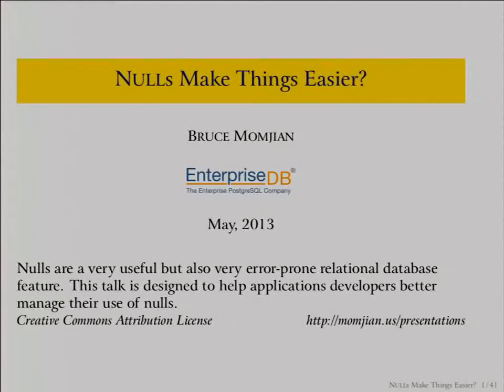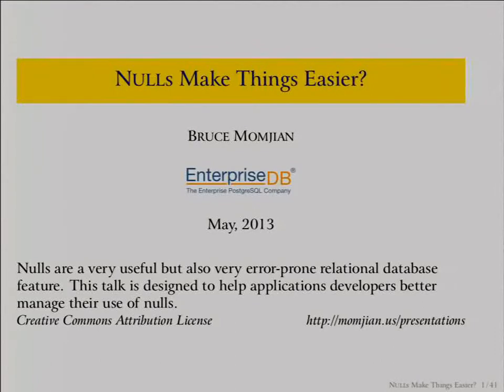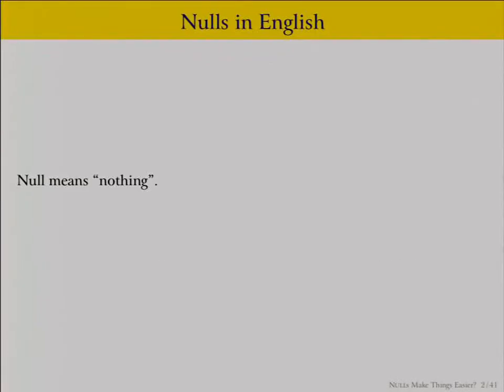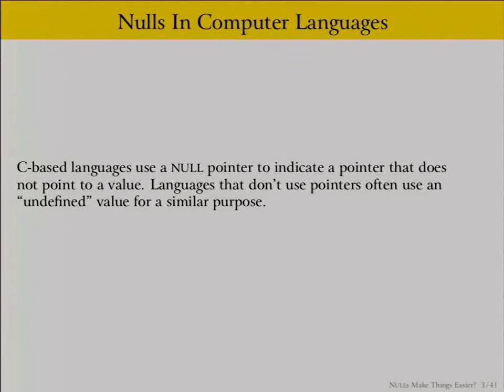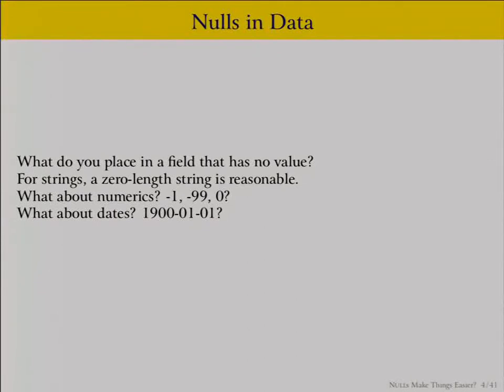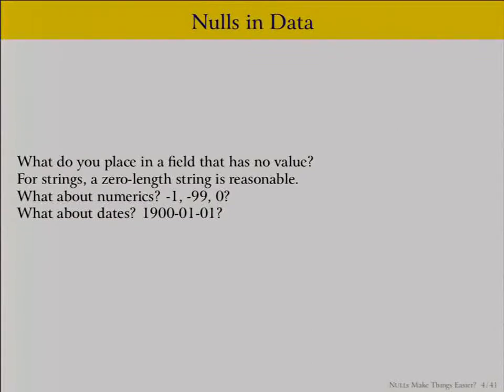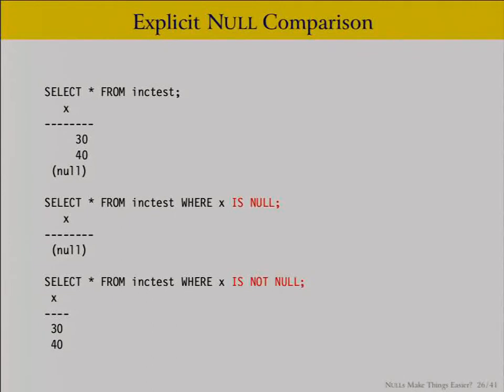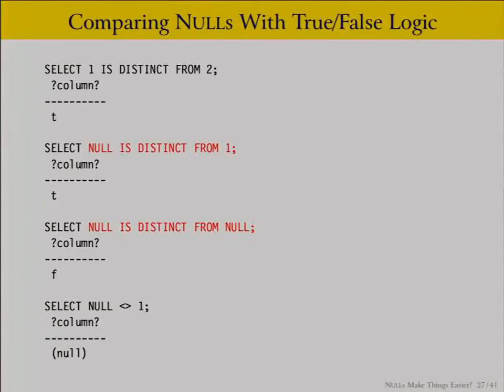Nulls Make Things Easier?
Nulls are a very useful but also very error-prone relational database feature. This talk is designed to help applications developers better manage their use of Nulls.

It covers the use of NULLs in relational databases, with a focus on Postgres behaviour. It covers three-value logic, comparing nulls, mapping nulls to strings, indexing nulls, and aggregates.